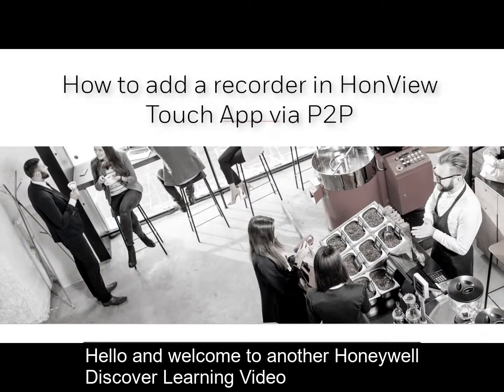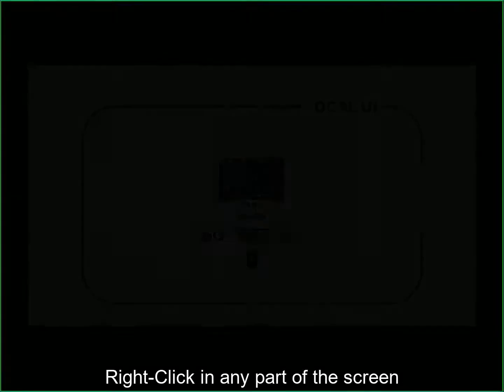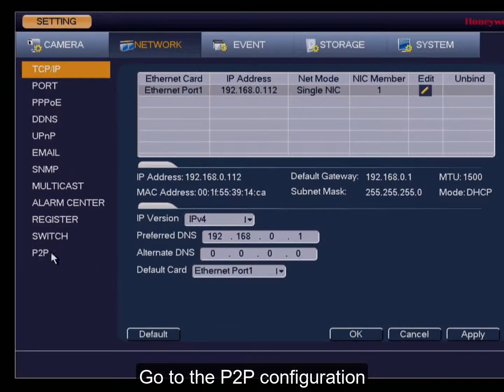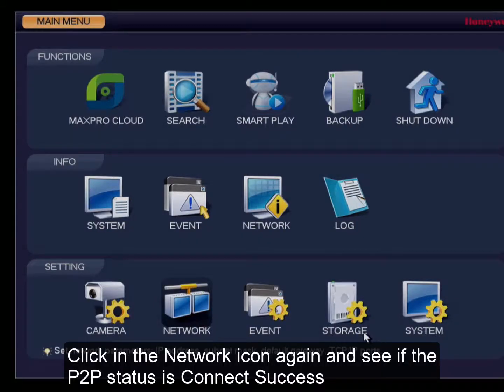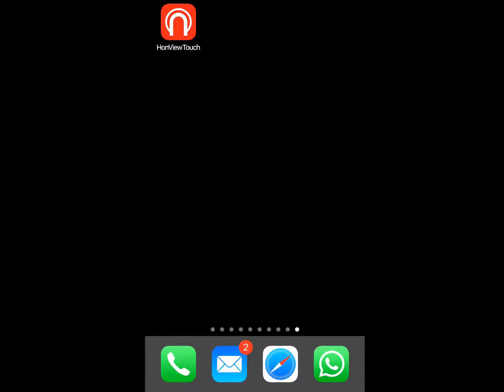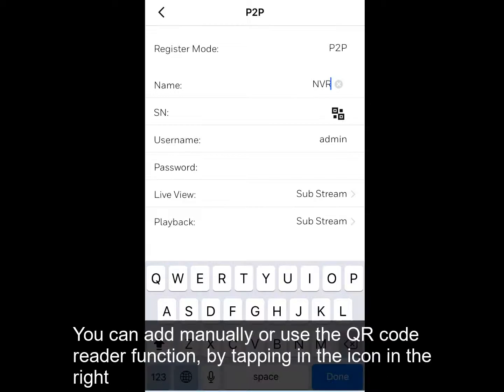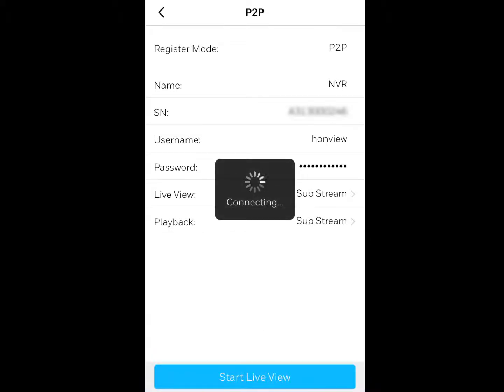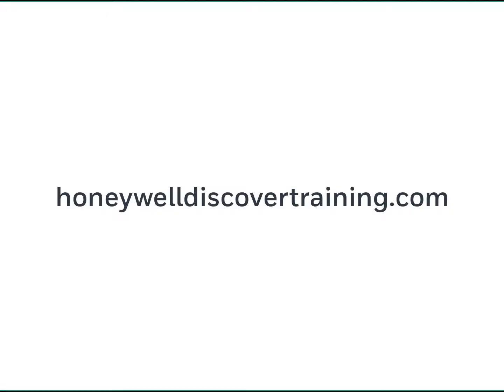How to Add a Recorder via P2P in HonView Touch - Honeywell Support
How to add a Performance Series recorder in the HonView Touch mobile application using the P2P service.